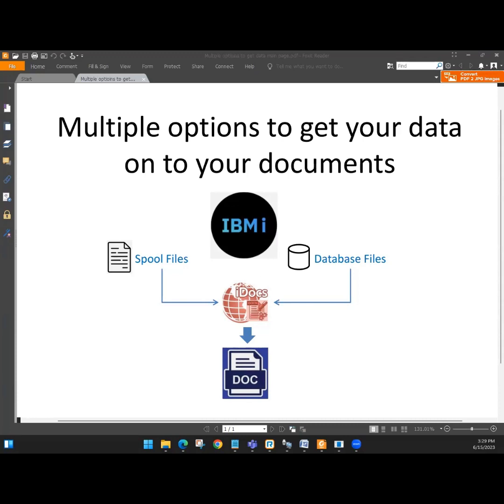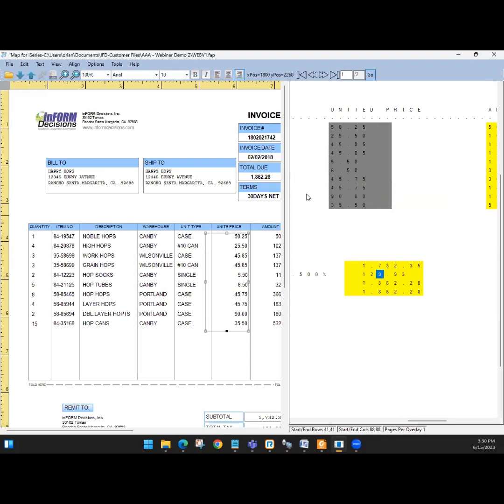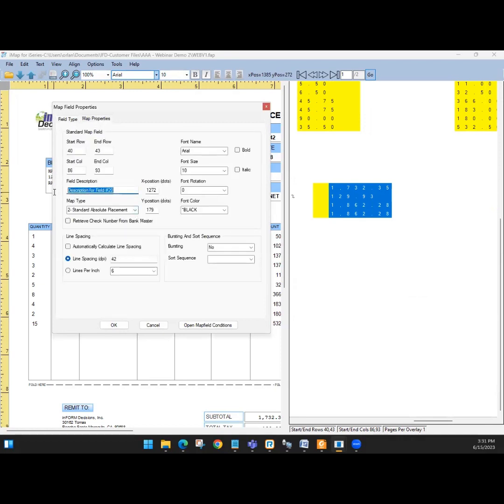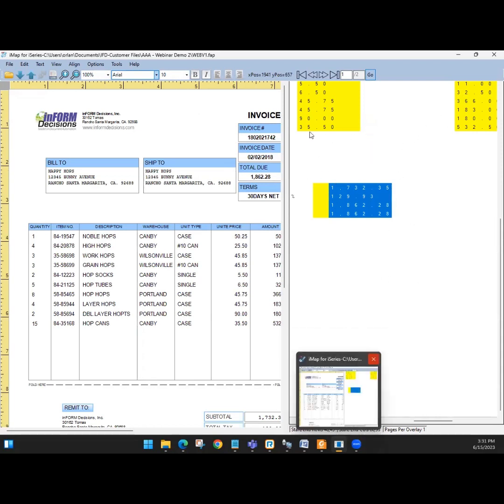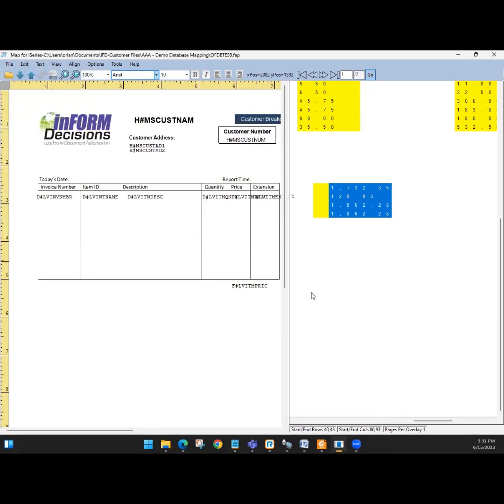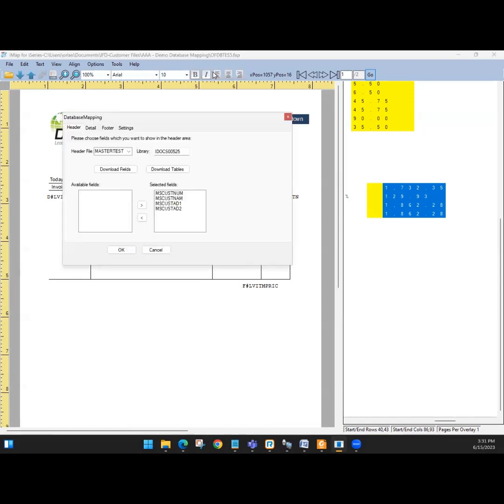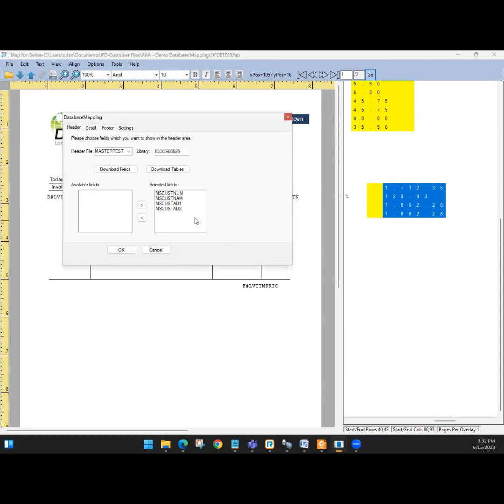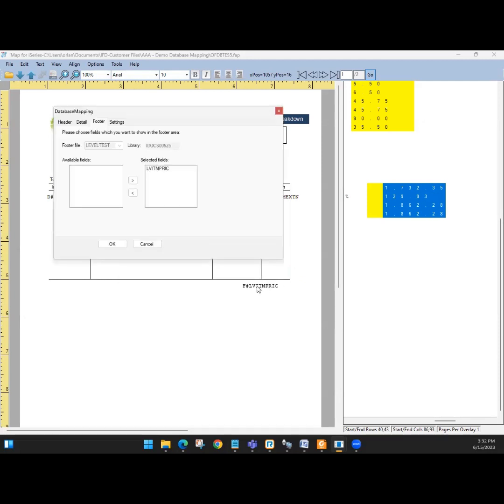Multiple Options to get your data on documents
Helpful functionality to creating documents on the IBM i.
Presenting multiple options to getting your data from the IBM i data base to defining dynamic, complex document printing operations on the IBM i